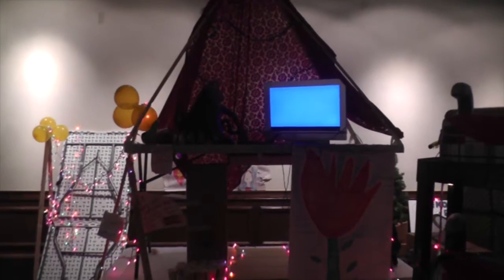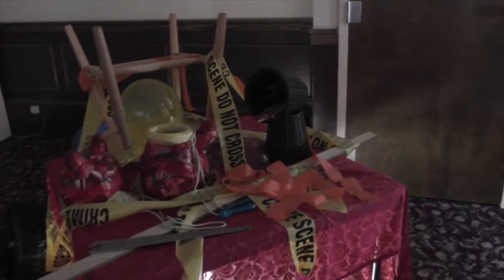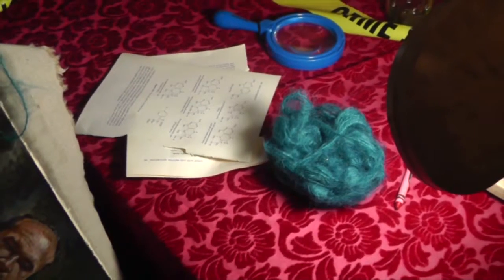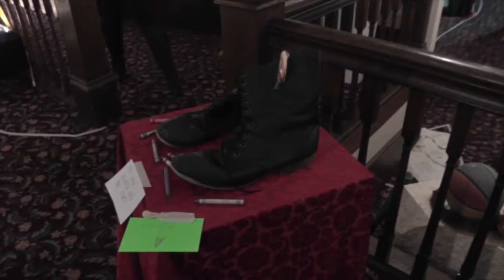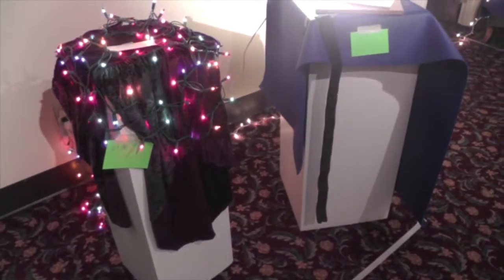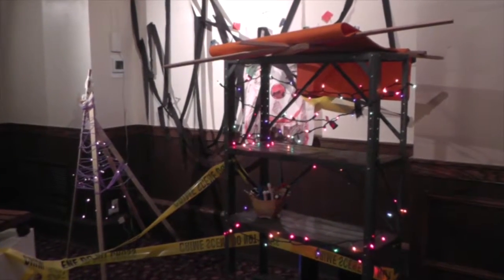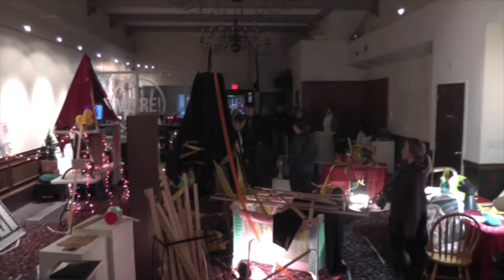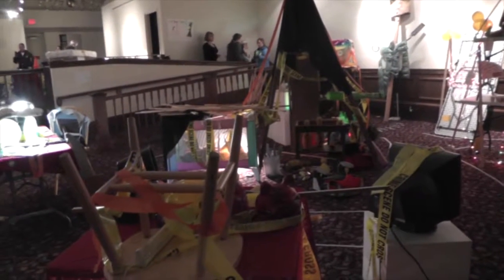Mountaineer Boys and Girls Club showcase art exhibit 3-9-18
The Mountaineer Boys and Girls Club partnered with The Bench to put together an art installation exhibit.